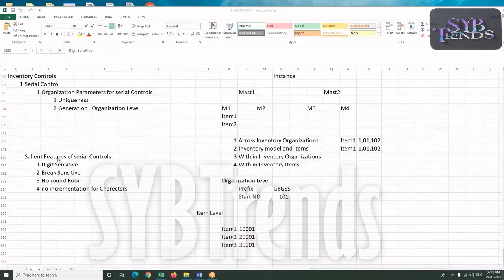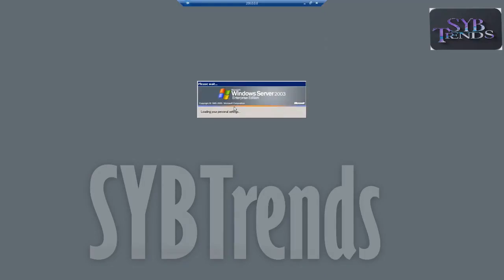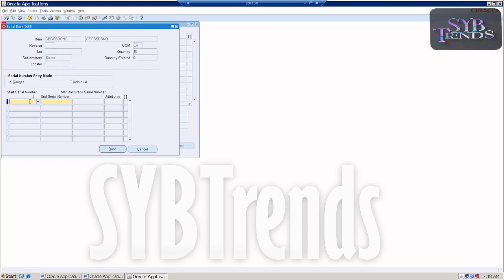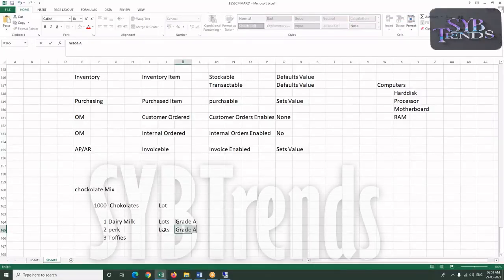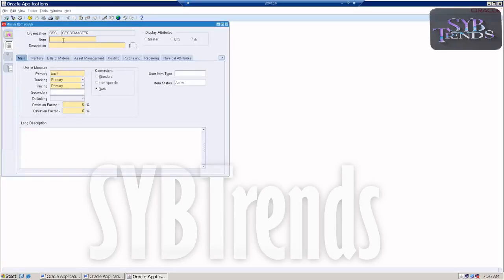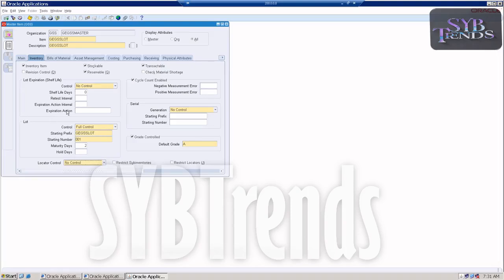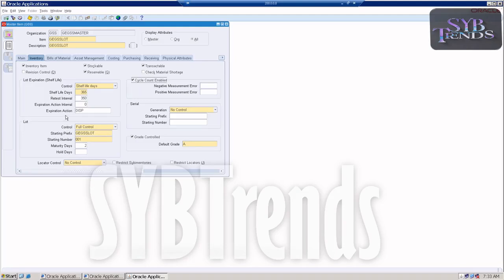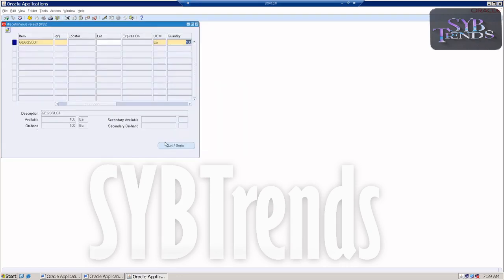EBS SCM Session 13 Part 1